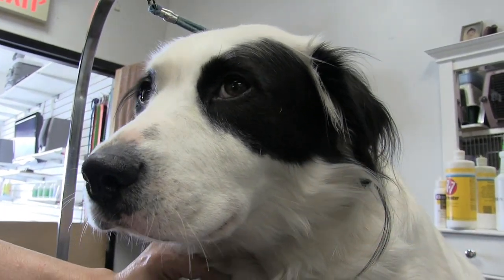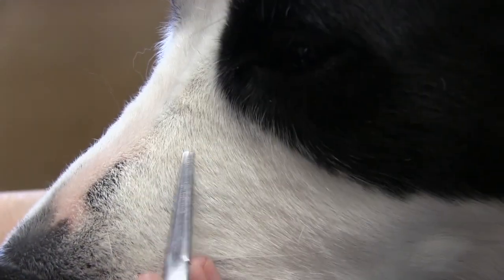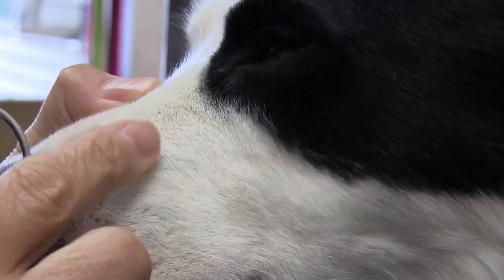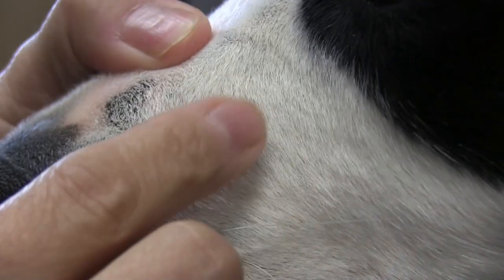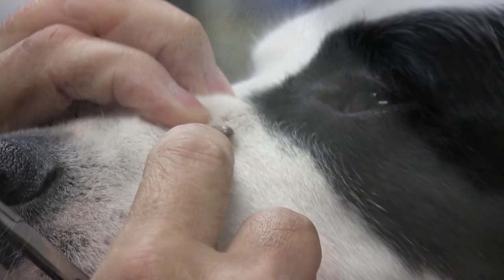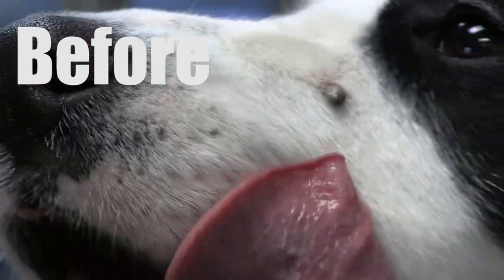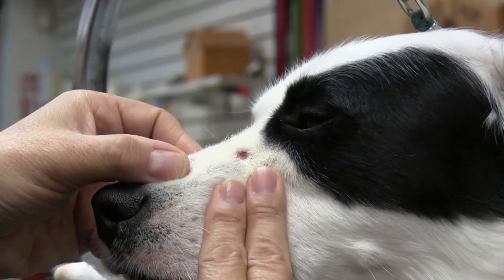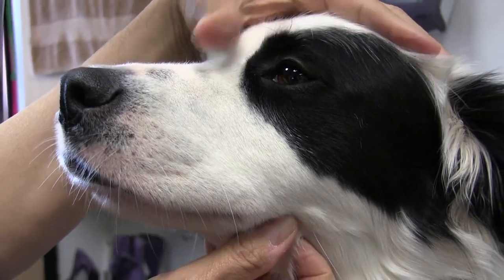Dog Tick Removal And Healing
In this video we give you an update on a pet that we removed a tick from in a previous video ! We posted a tutorial on how to remove a tick from a dog and since then we have been asked for updates on if this pet healed properly from the tick. We are happy to report that not only did it not scar, it is as if nothing was ever there.